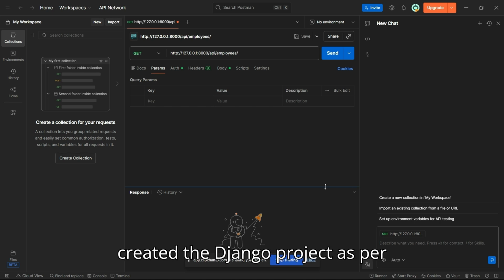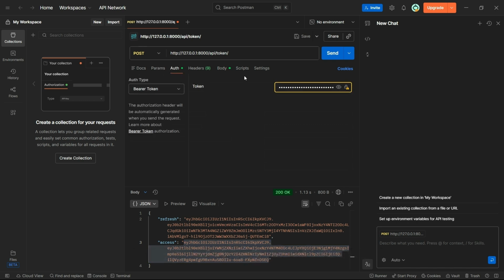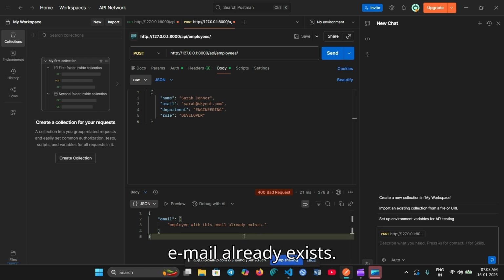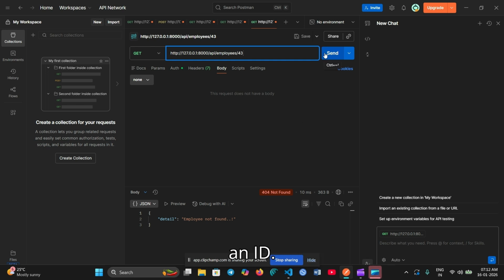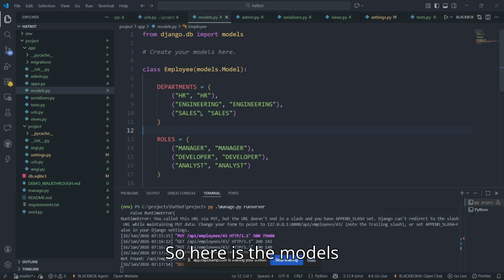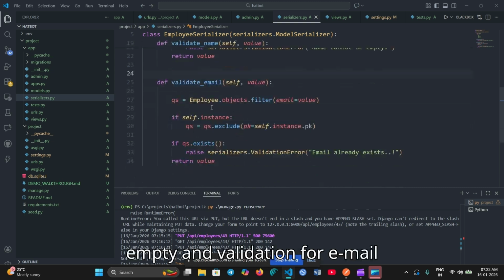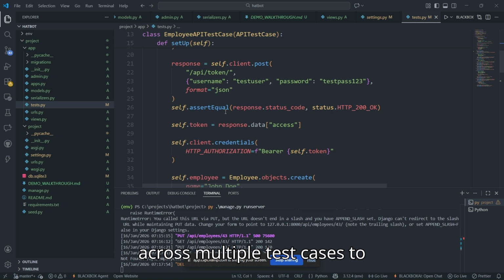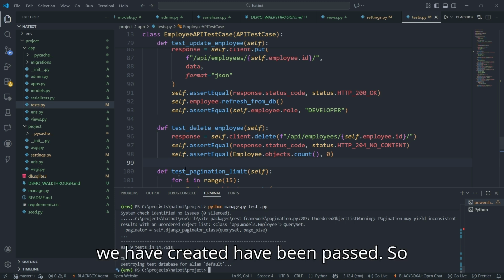Django REST Framework – Employee Management API JWT, CRUD, Pagination & Tests